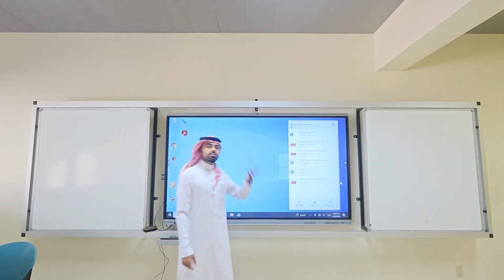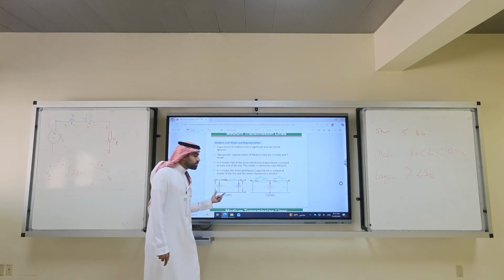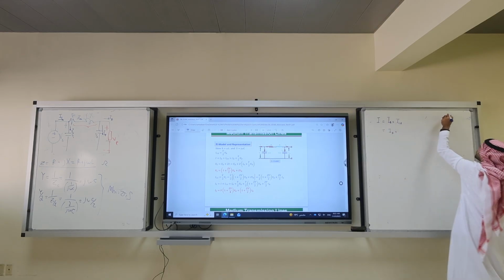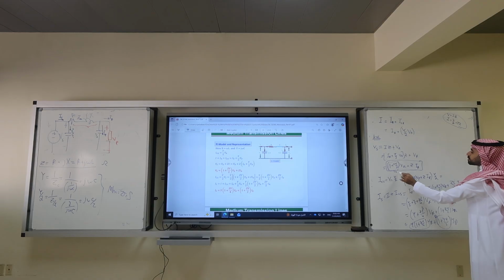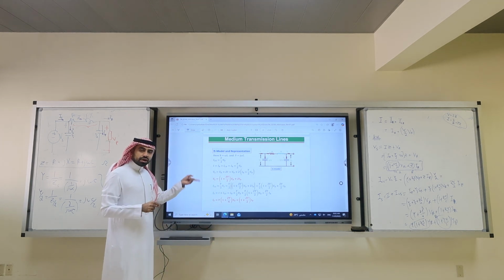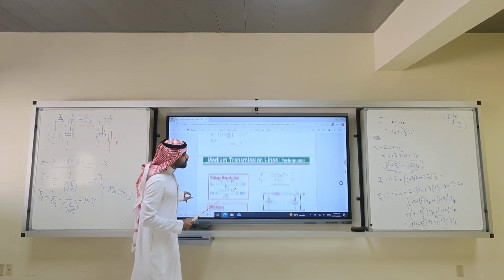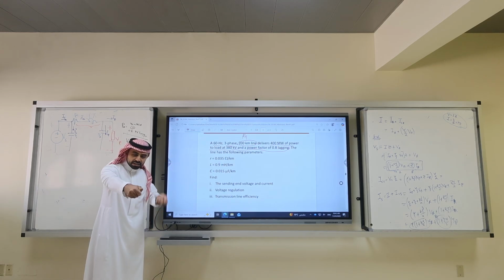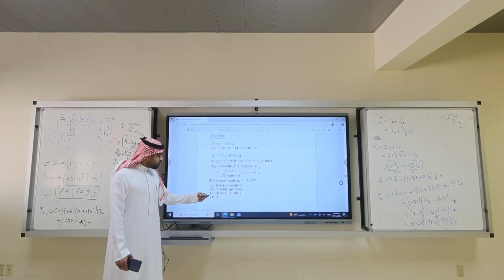EE 360 Lecture 37 [Medium-length transmission lines]